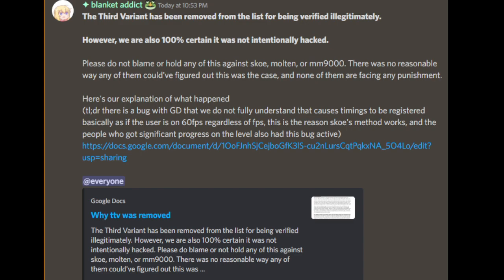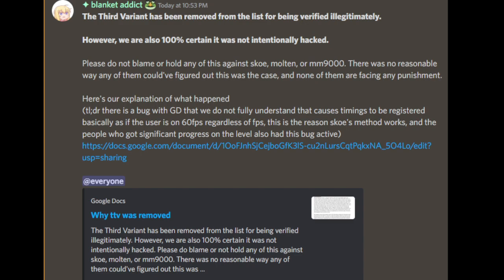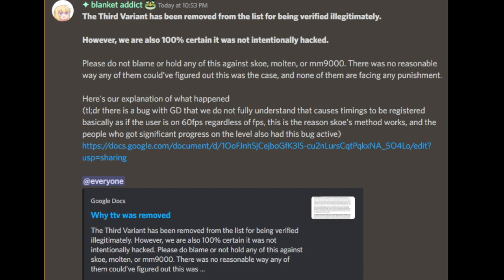Why TTV was removed from the challenge list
← A better explanation as this is unscripted.

I might have done some bad explaining so ill summarize what happened. Basically I accidently hacked ttv because gd had a bug with any level (but mostly the third variant or levels like it) where the game would make every what I presume to be 60th frame on 360fps act like 60fps. I also think that on the frame before it, it would kind of prepare for this bug making 3 frames act like 60fps but that's more of a theory. This would happen ONLY when playing on mouse, recording a video with obs unminimized, or have a video playing in the background, and in full screen. I am really sorry if I disappointed any of you as I thought this was a big shock when I first heard it, except I and many other people would rather VSC as a top 1 instead of ttv.